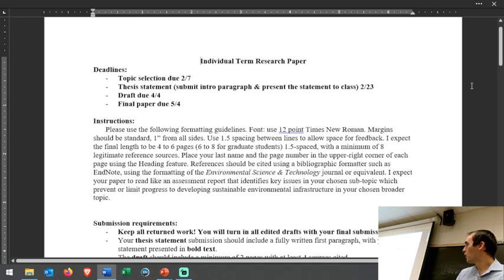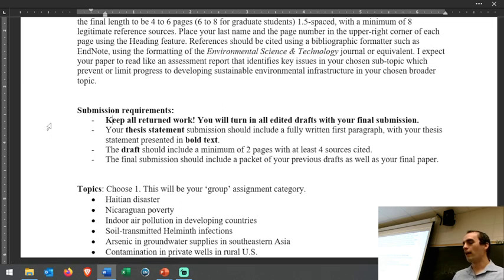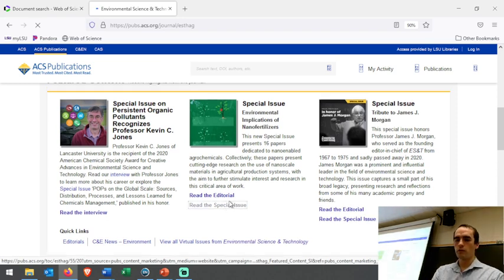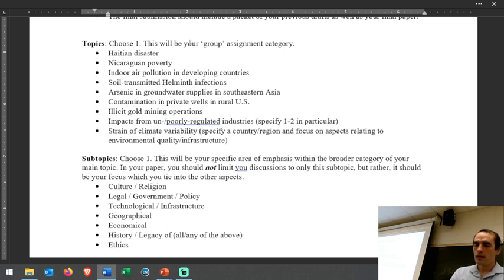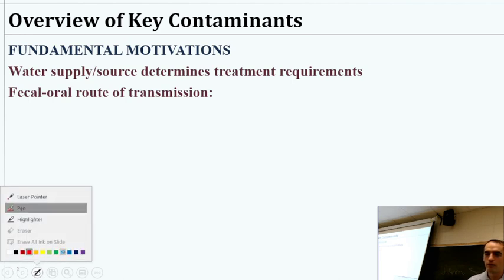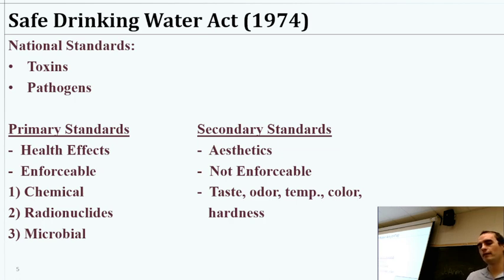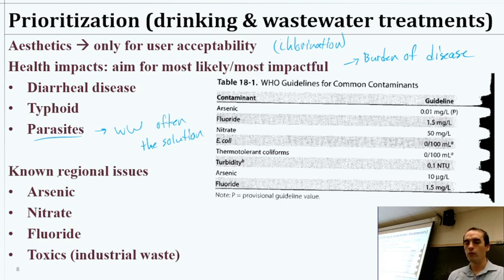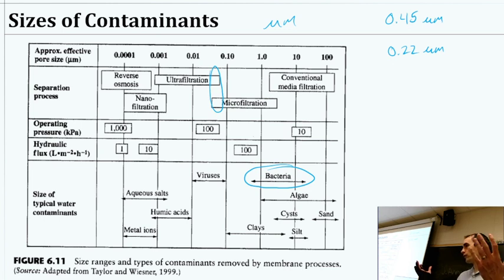EVEG 4156 Overview of Contaminants